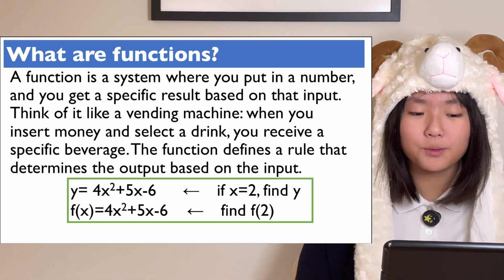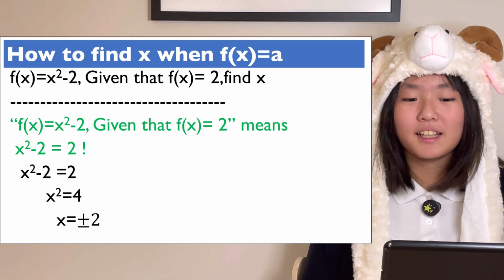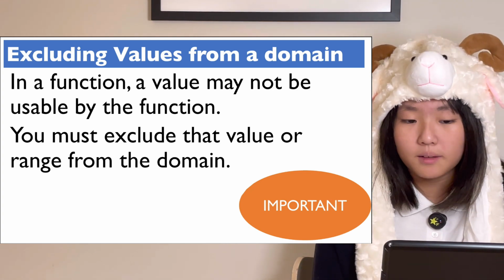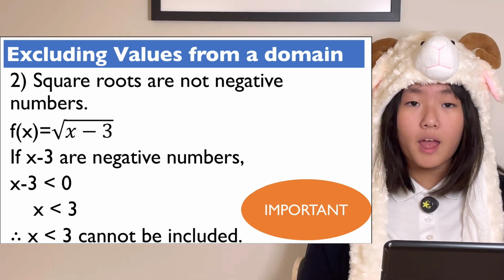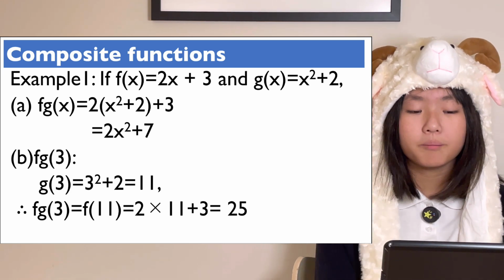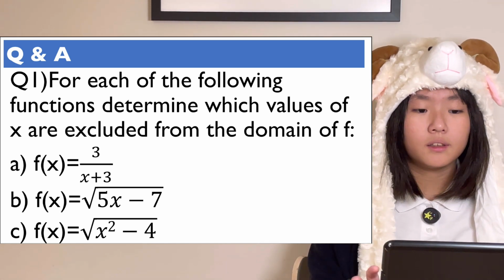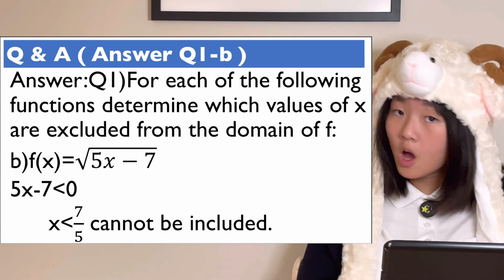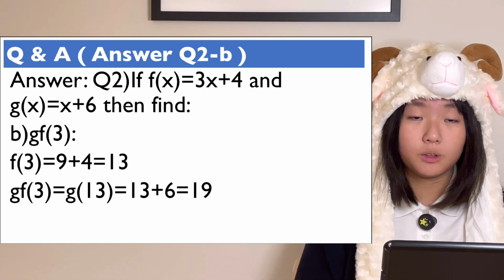Master Functions in Math With These Simple Steps! IGCSE/GCSE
Master functions in math with this easy-to-follow IGCSE/GCSE tutorial! This video breaks down the key concepts of functions, making them simple to understand. We'll start with the basics: what exactly *is* a function?  Learn how a function takes an input and produces a specific output, just like a vending machine!

Then, we'll guide you through essential skills, such as evaluating functions – finding f(x) when you know x, and conversely, finding x when you know f(x).  We'll use clear examples to illustrate these processes.

A crucial part of working with functions is understanding the domain.  This video will show you how to identify and exclude values that can't be used in a function, especially when dealing with fractions and square roots.  We'll cover why denominators can't be zero and why you can't take the square root of a negative number.

Finally, we'll tackle composite functions.  You'll learn how to combine functions, finding fg(x) and understanding what it means.  We'll also demonstrate how to evaluate composite functions for specific values, like fg(3).

This video is perfect for IGCSE and GCSE maths students.  Whether you're struggling with function notation, domains, or composite functions, this step-by-step guide will help you build a strong foundation and improve your exam scores.  Get ready to ace your maths tests!